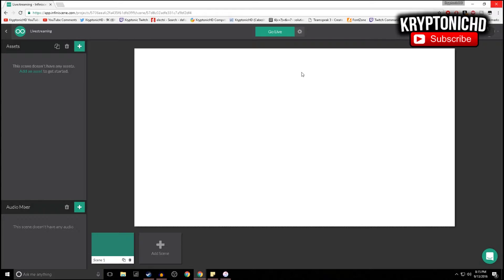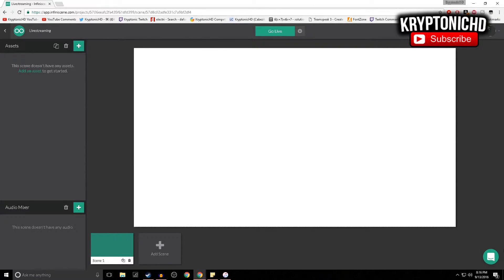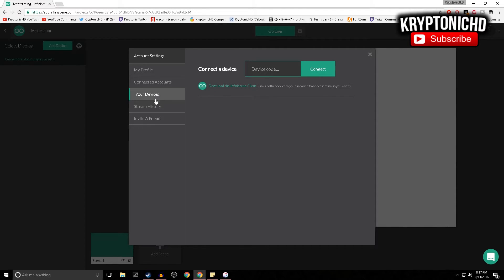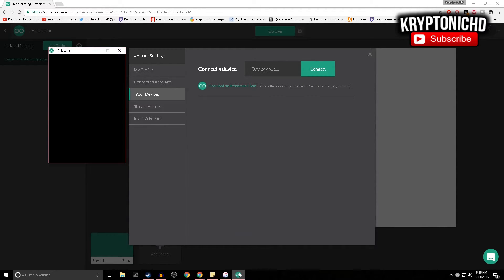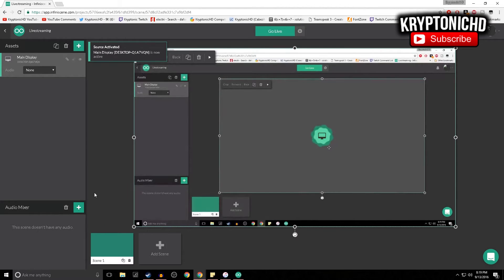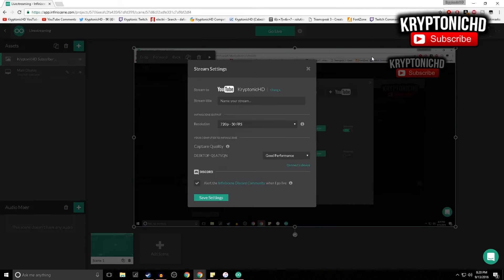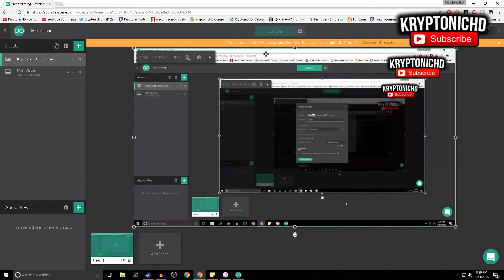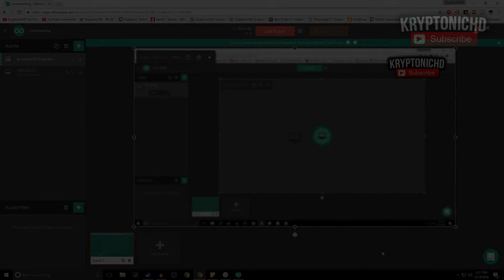Stream To Twitch & YouTube Using Your Web Browser With Infiniscene!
Hope You Guys Are Enjoying The Crew Colors, Make Sure To Leave Me Feedback On What I Could Improve With My Videos!